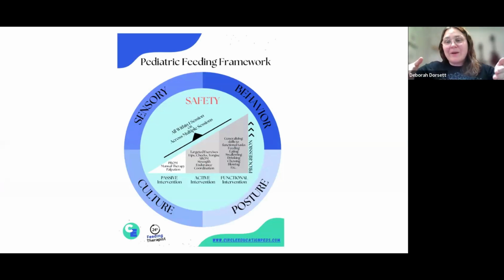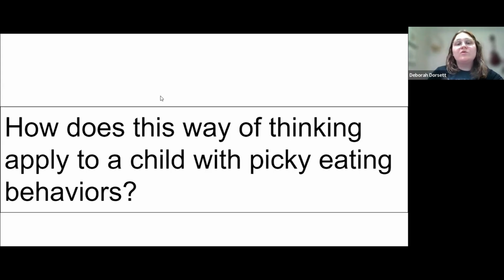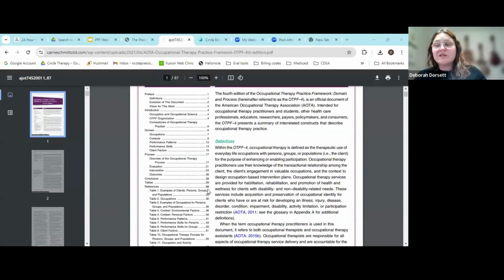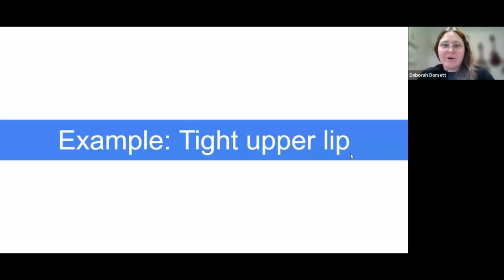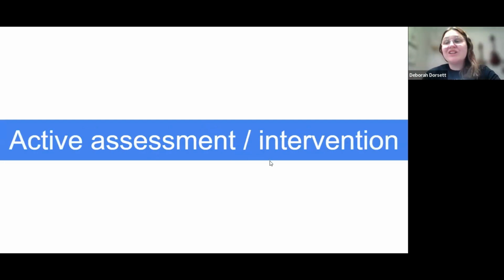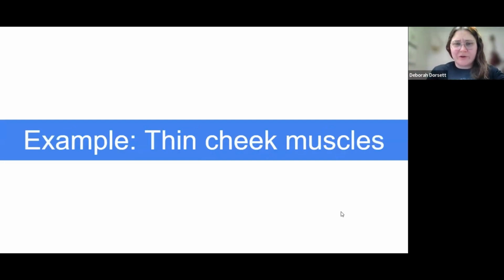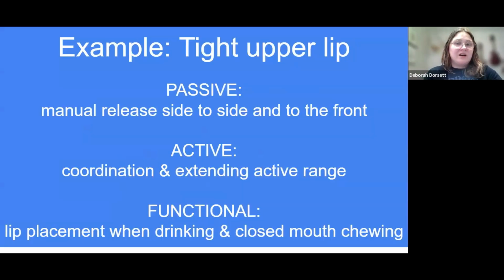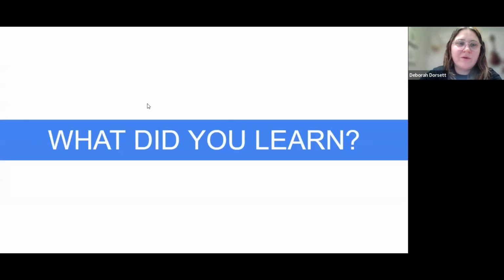Pediatric Feeding Framework Training Video